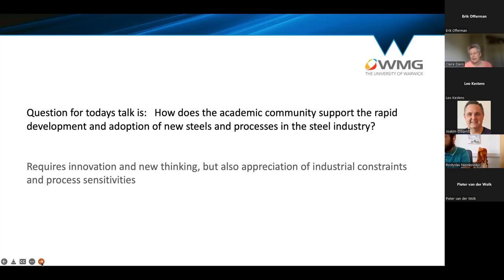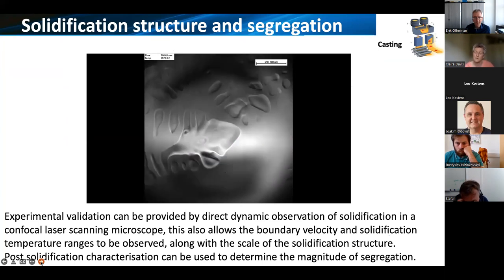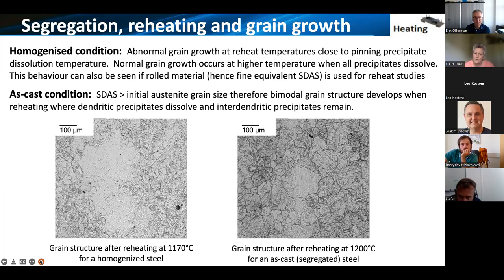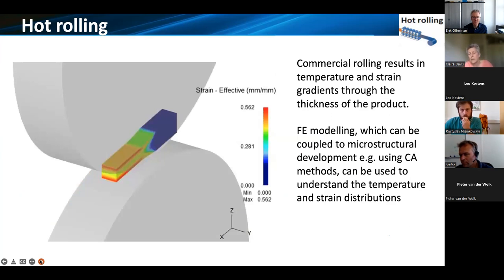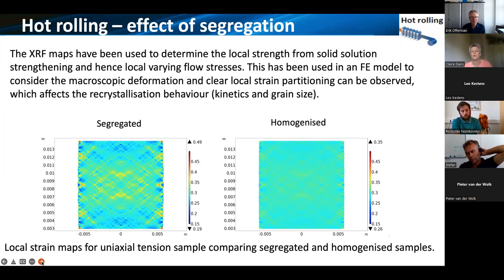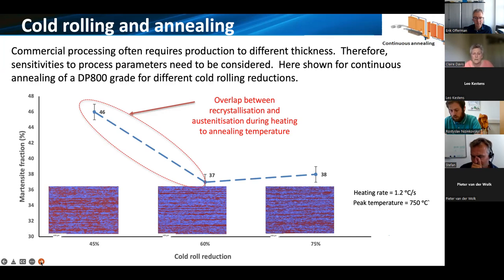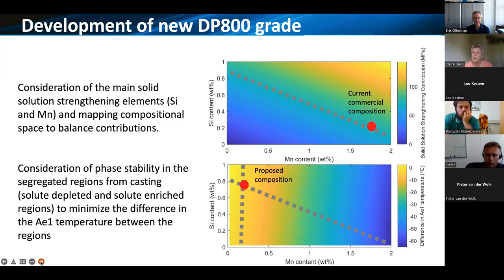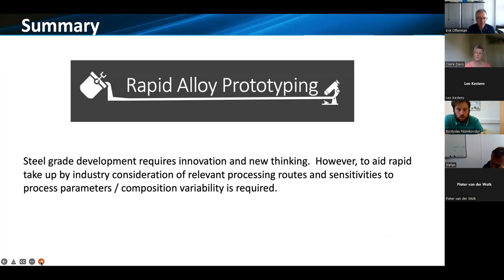Approaches for rapid industrial adoption of new steels.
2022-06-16   Lecture by prof.  Claire Davis.

Abstract:
How does the academic community support the rapid development and adoption of new steels and processes in the steel industry?

The fundamental principles for developing new steels based on compositional and microstructural design to achieve properties are well developed and practiced, particularly at the laboratory level. However, industrial production generally involves multi-stage processing routes where all stages are important for microstructural development. In order to develop new steels / processes and consider the scale up implications for industrial exploitation, laboratory facilities and modelling need to be capable of replicating all aspects of industrial processing, including the limitations of existing processing plant capability and compositional control. Issues such as cooling rates and segregation during casting, through thickness gradients during thermomechanical processing, and sensitivity to annealing parameters need to be considered.

This lecture will illustrate the major steps that need to be considered and controlled to achieve this using the example of microstructure development during casting, reheating, rolling and annealing for current and novel dual phase steels.
In addition, the role of in-situ microstructural determination techniques will be highlighted.